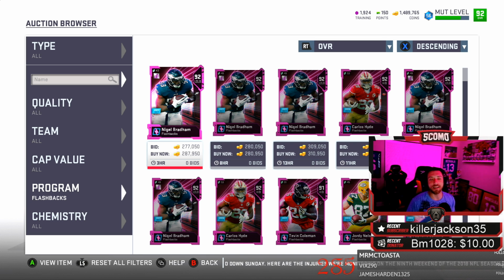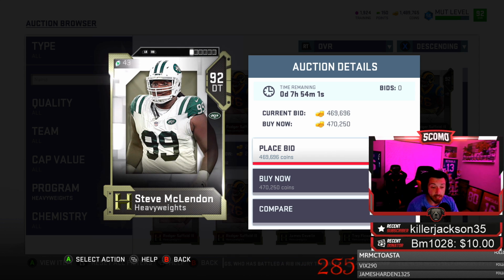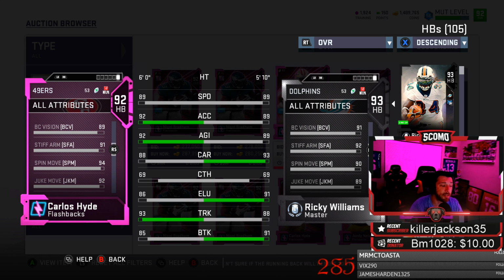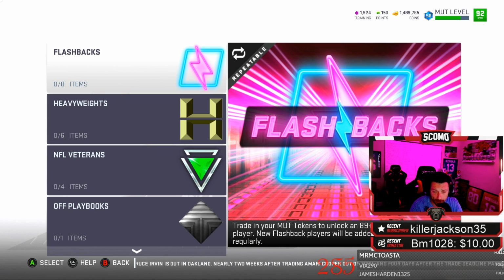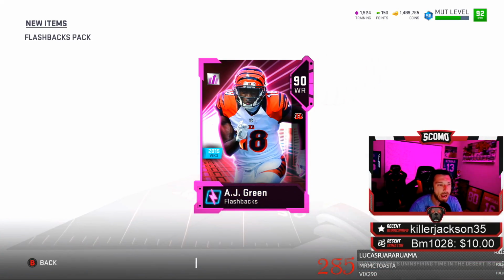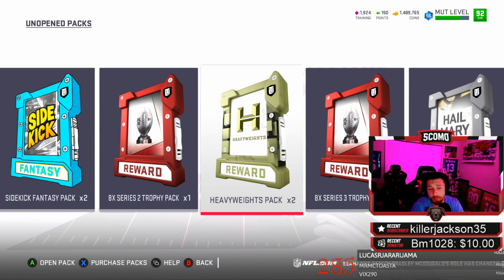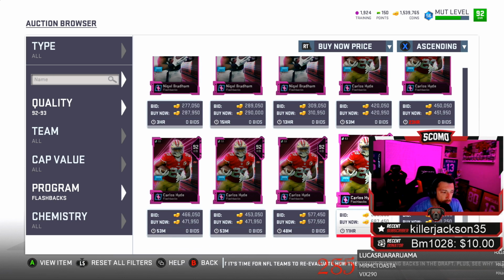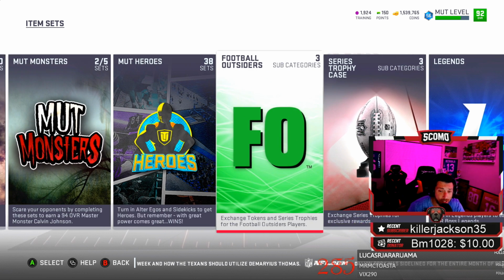Back 2 Back AGAIN! New Flashbacks Heavyweights and Vets! Madden NFL 19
Flashback Carlos Hyde, Vet Anthony Sherman, and Heavyweight Steve McLendon. Madden NFL 19 Flashback & Heavyweight pack opening

ELGATO CANON 80D BLUE YETI STEELSERIES 840 HEADSET XBOX ONE & PLAYSTATION

About Scomo: On this channel, you’ll see daily gaming content from Madden 19, MLB The Show 18, Fortnite as well as vlogs, reviews, events, traveling, and whatever crazy stuff we can get into!

Madden
Madden 19
Madden 19 Legend Pul
Madden 19 Premium Bundle
madden 19 legend pack opening
madden 19 free packs
madden 19 log in packs
mut
mut 19
mut 19 pack opening
madden 19 legend sean taylor gameplay
madden 19 legend champ bailey gameplay
madden 19 legend bruce smith gameplay
madden 19 diamond julio jones gameplay
madden 19 power up carson wentz gameplay
madden 19 ed reed gameplay
madden 19 mike vick gameplay
madden 19 jadeveon clowney gameplay
madden 19 rookie premiere saquon barkley gameplay
madden 19 rod woodson gameplay
madden 19 steve young gameplay
madden 19 ronnie lott gameplay
madden 19 richard sherman gameplay
madden 19 odell beckham gameplay
madden 19 limited herman moore gameplay
madden 19 power up mahomes
fastest way to mut level 60